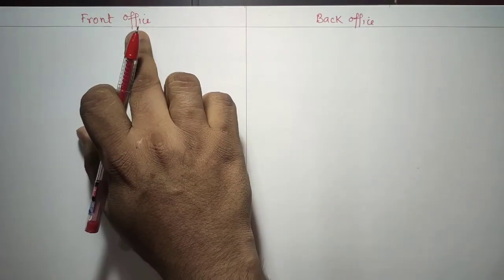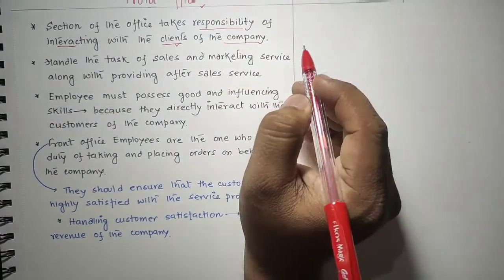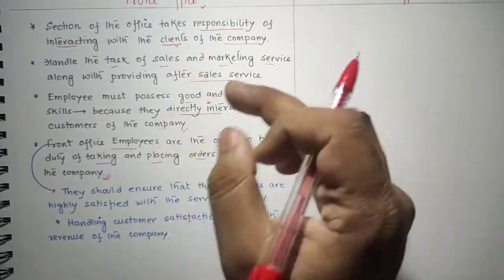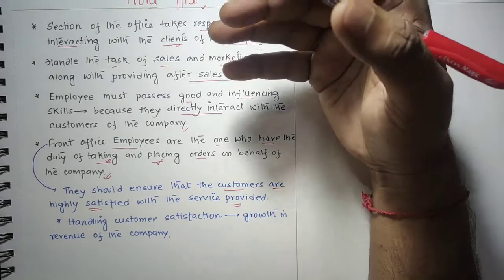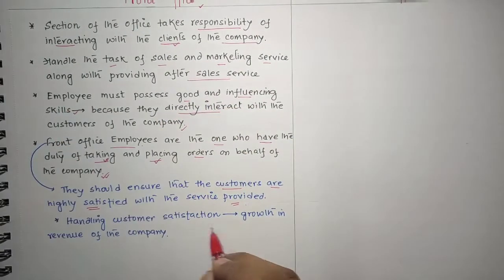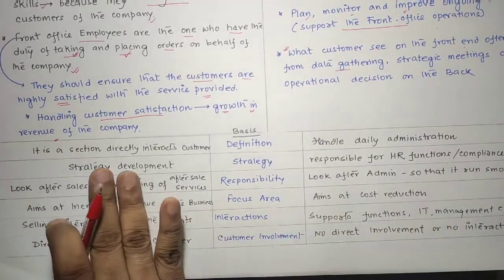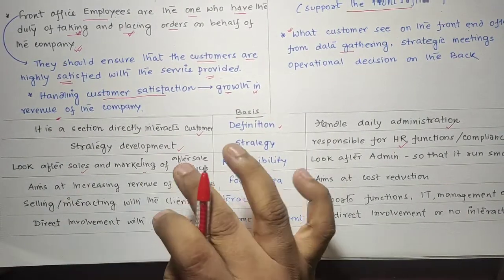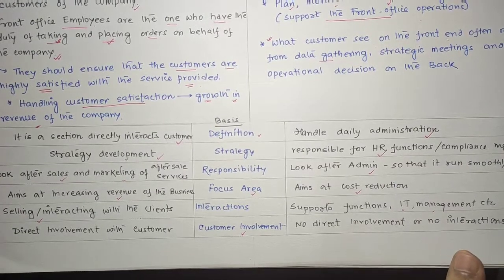Front Office & Back Office#bcom#rishibhargavdas#Assam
In this video you will able to learn

1. Front Office
2. Back Office
3. objective of Front and Back office
4.Difference between Front office and Back office

for more knowledge kindly read text and cases